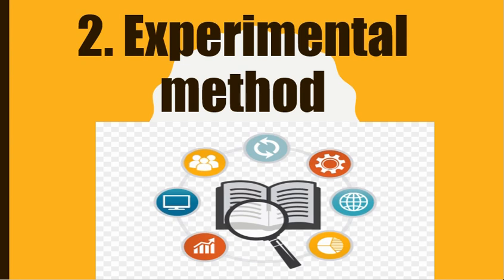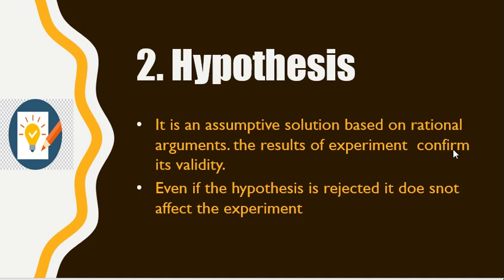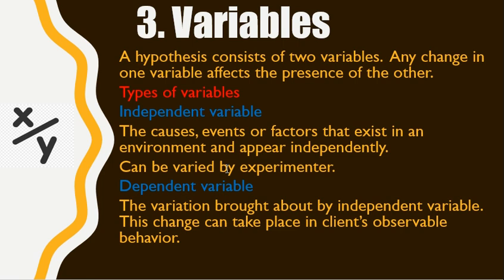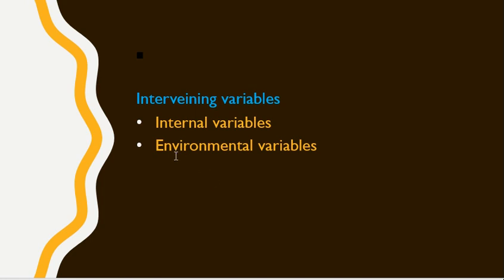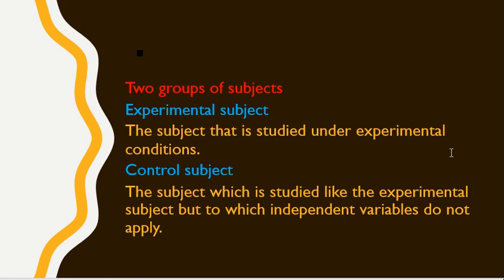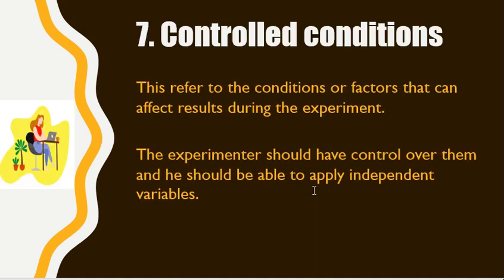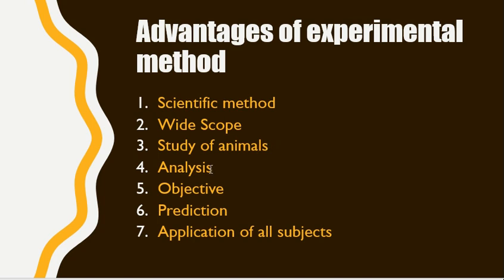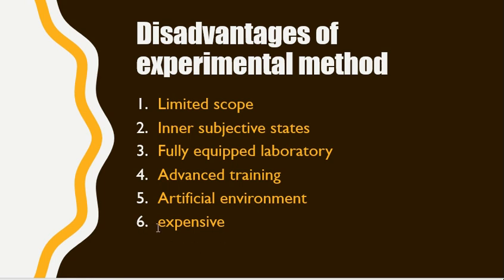Psychology Lecture 5 Research Methods, Experimental Method HSSC I Fbise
Research Methods,
 Experimental Method ,
Stages of Experimental Method.